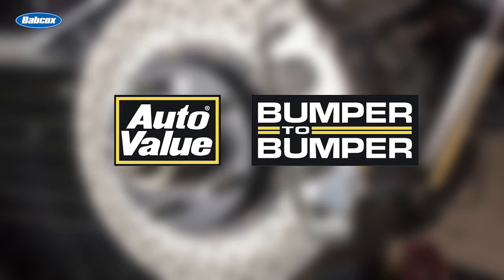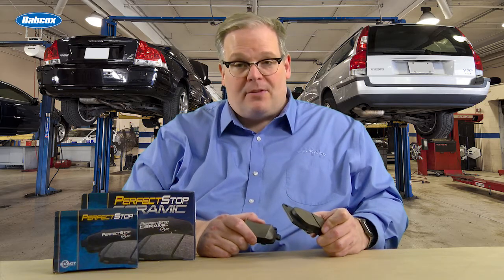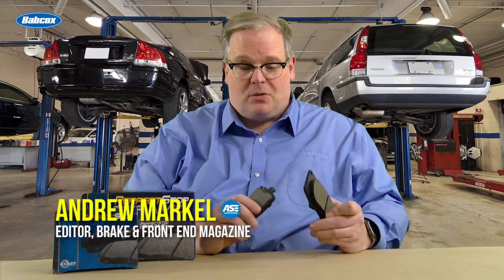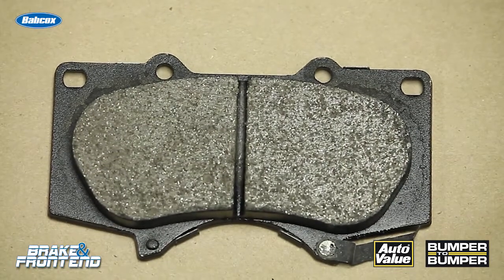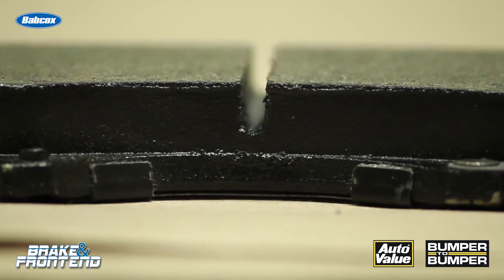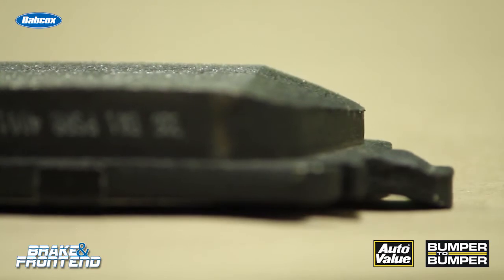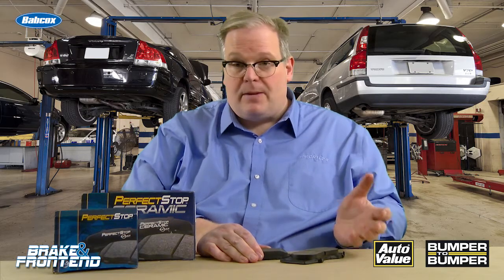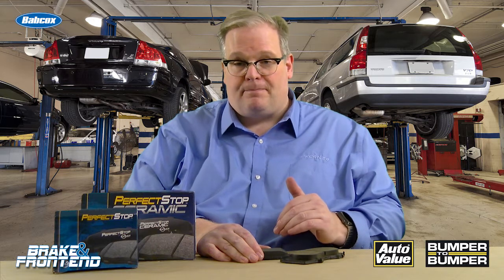Brake Pad Chamfers And Slots | Tech Minute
Andrew Markel shows why some brake pads have chamfers, slots, none or both, and how they can reduce noise.